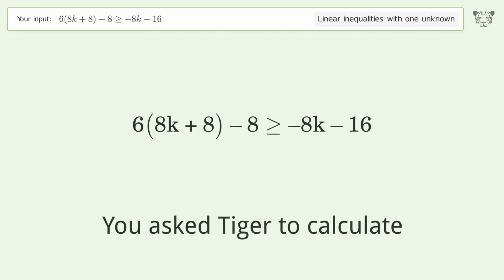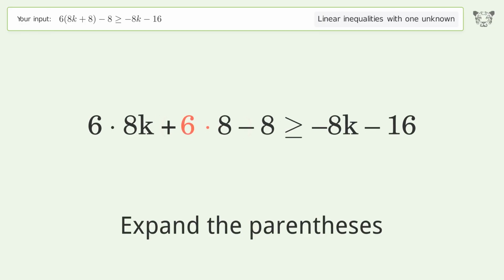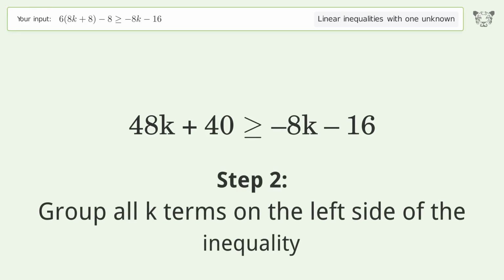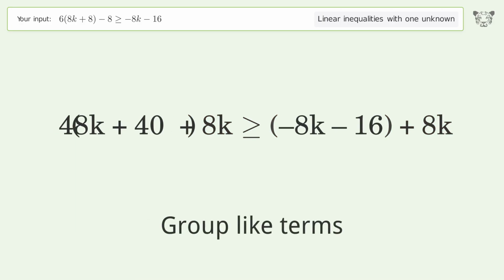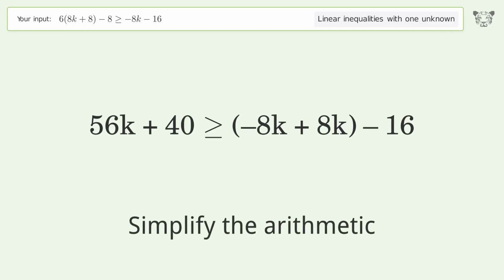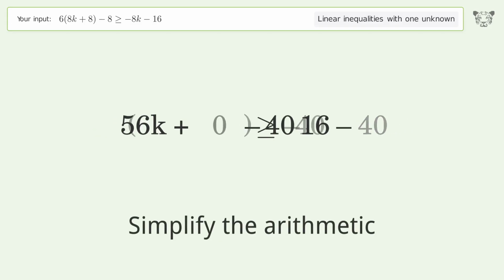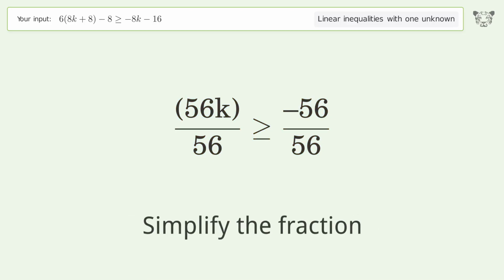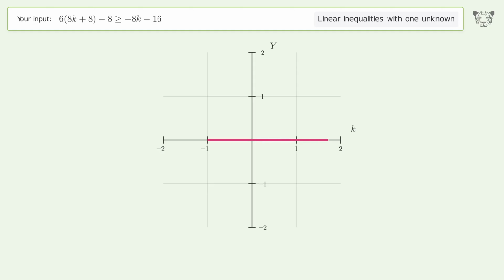6(8k+8)-8 greater than or equal to -8k-16 - Solve linear inequalities with one unknown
Solve 6(8k+8)-8 greater than or equal to -8k-16: Tiger Algebra shows you how to solve linear inequality 6(8k+8)-8 greater than or equal to -8k-16, with clear, step-by-step explanations.